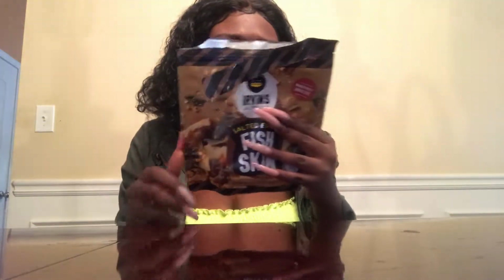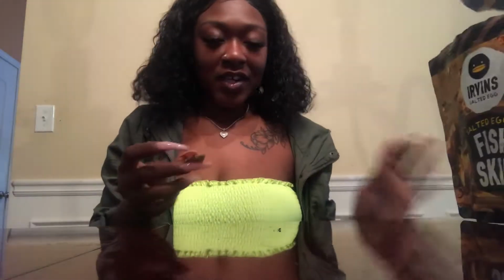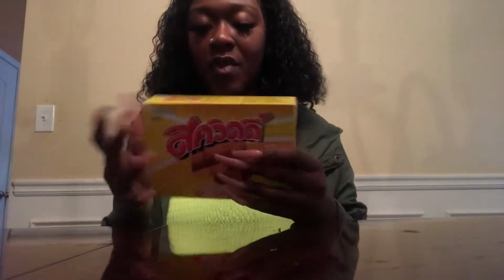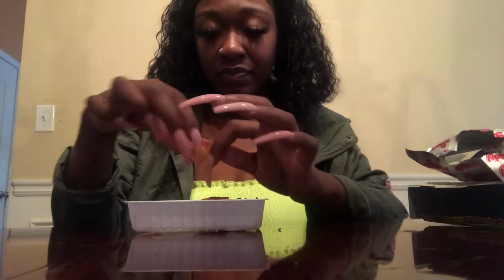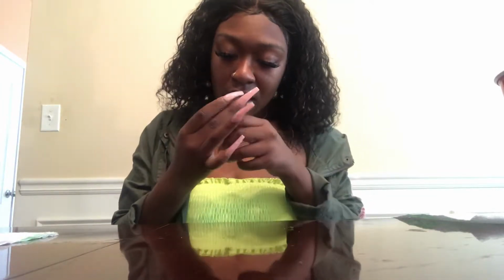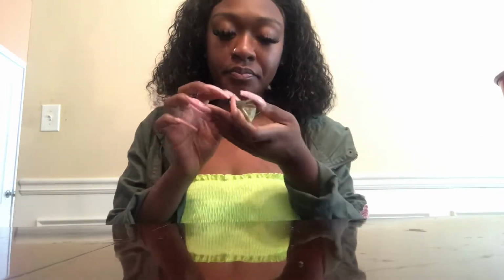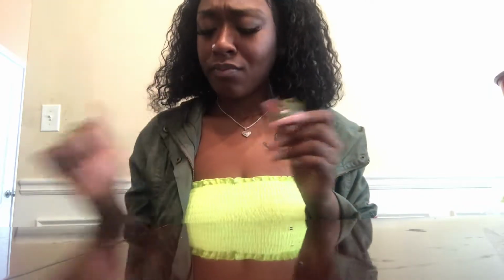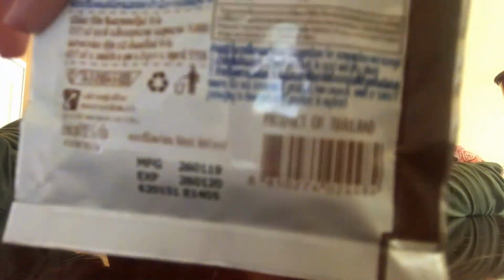I tried snacks from overseas &....it was a disaster !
Hey ya'll ! I tried 5 snacks from overseas & ... I opp. OMG lol